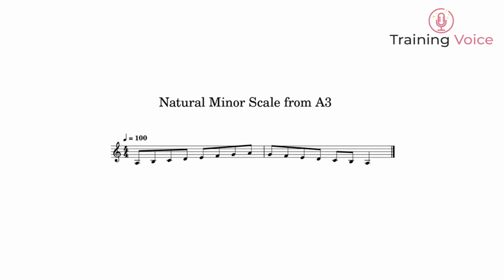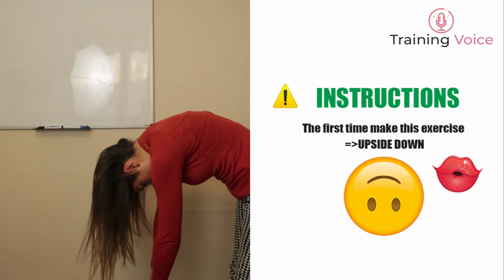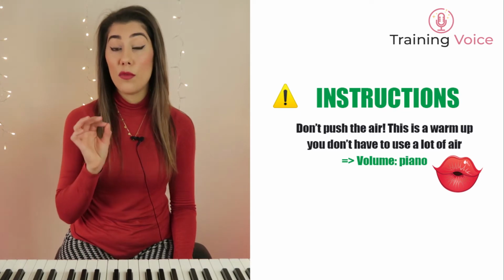Vocal Warm Up MALE SINGER C3-C4 👄 The "Li-yo Exercise" MINOR KEY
Vocal Warm up on Minor scale 🎶 Train your Voice and your Ear👂
Do you really want to improve your voice?

00:00 Introduction
00:40 Easy explanation of the Minor scale structure
01:33 Instructions
02:30 Vocal Warm up with Major Scale from C3 to C4